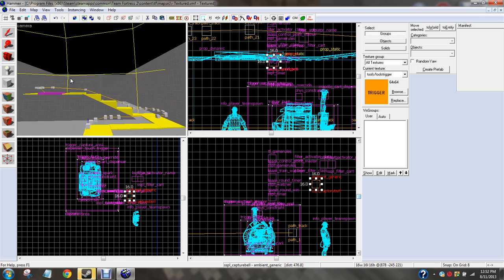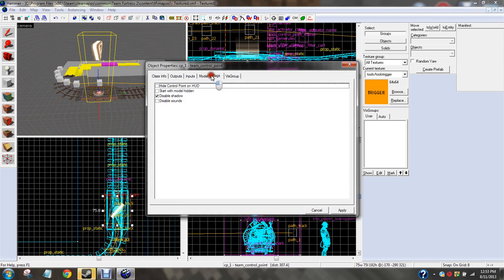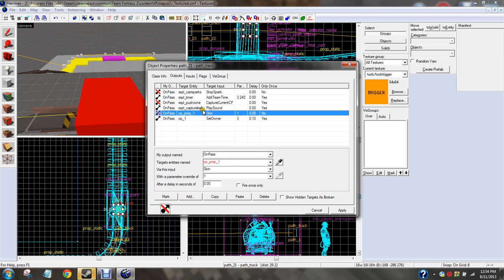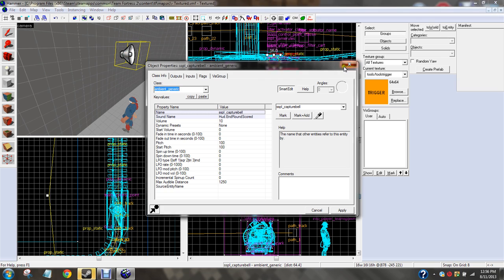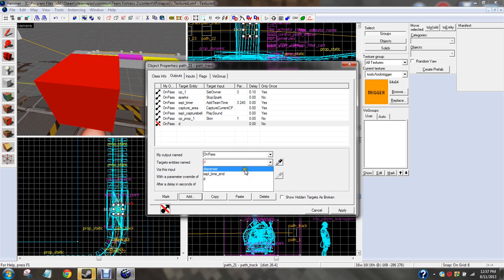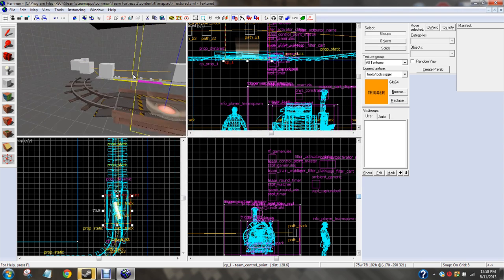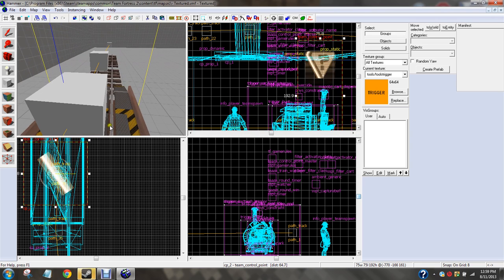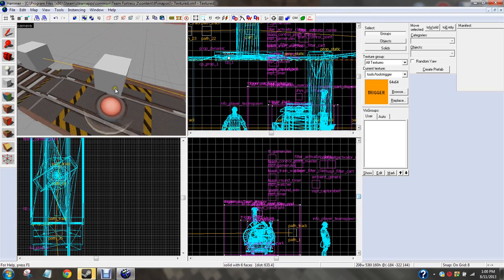How to make a tf2 payload map in hammer (part 4)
Today I will show u how to make a payload map in tf2